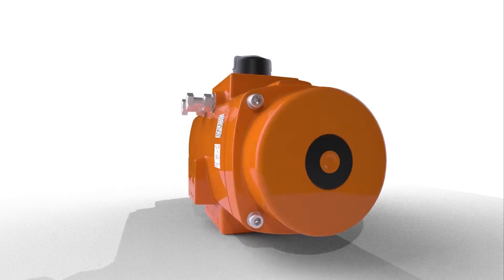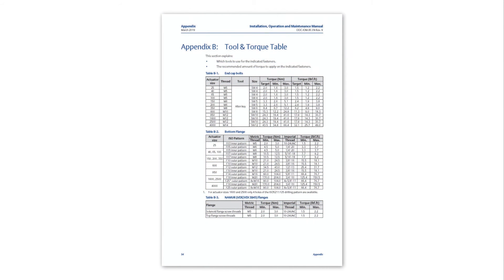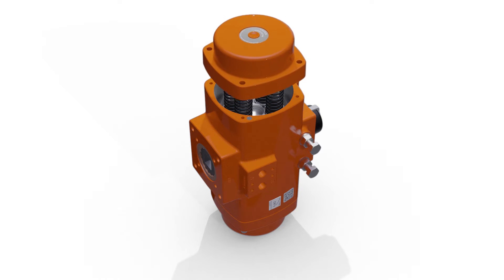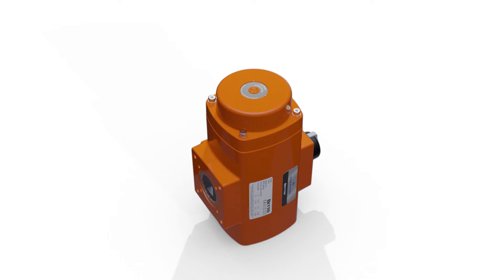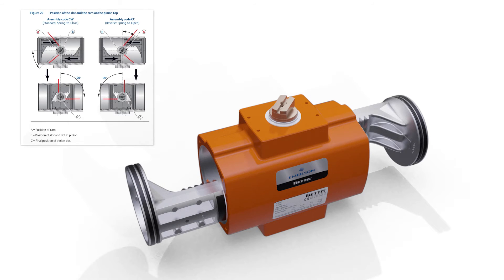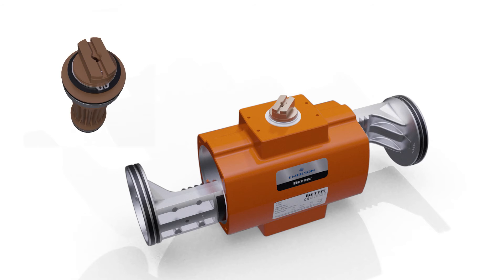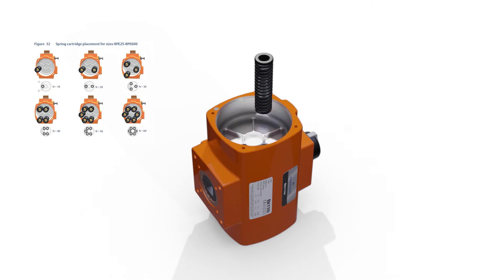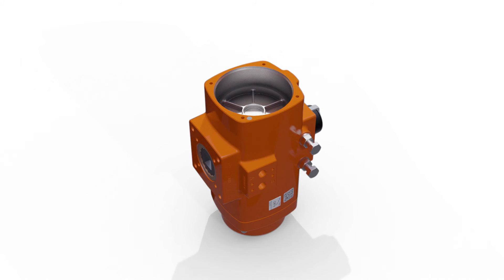Bettis RPE-Series Fail Action conversion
In this training video you will see how to change the fail action of an RPE Series actuator. This video should be used in conjunction with the instructions provided in the IOM manual which is available for download from the Bettis RPE Series web